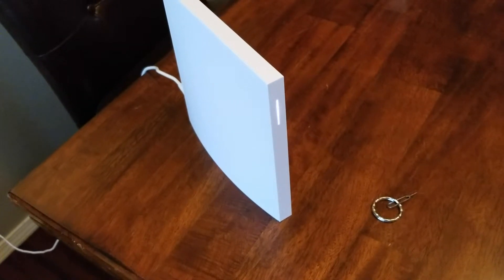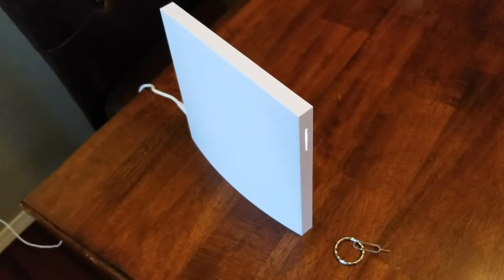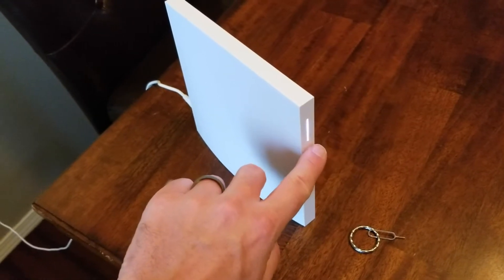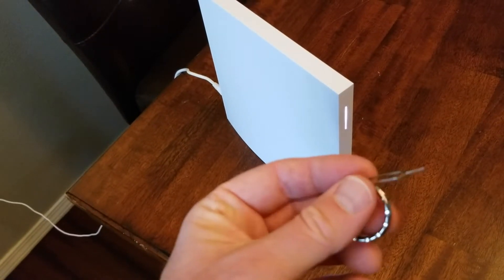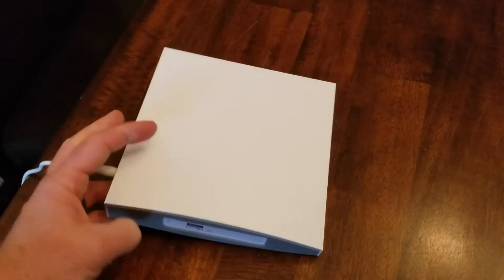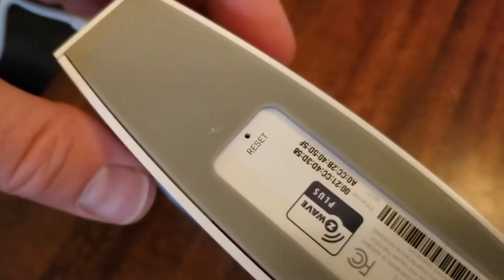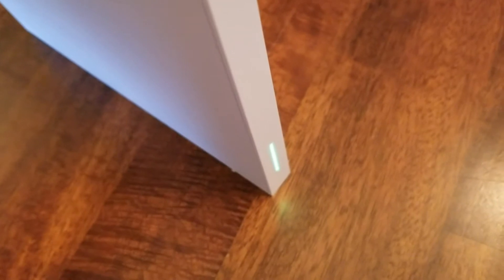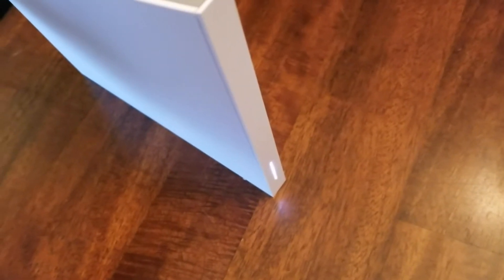How To Factory Reset WINK Home Hub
Sim Card Key

In this video, we show you how to Perform a factory reset on the Wink home hub. This is a very simple process that we walk you through step-by-step. Resetting your WINK home hub is important if you are setting up a new network, selling, or donating your hub when you are finished using it.